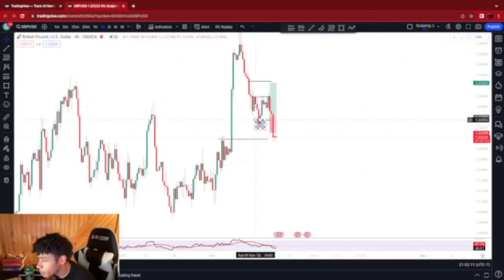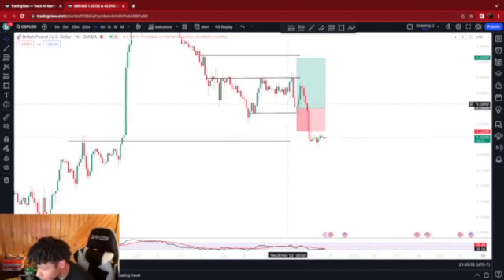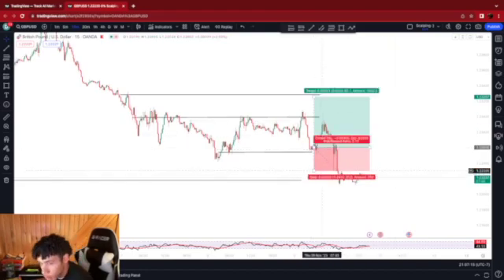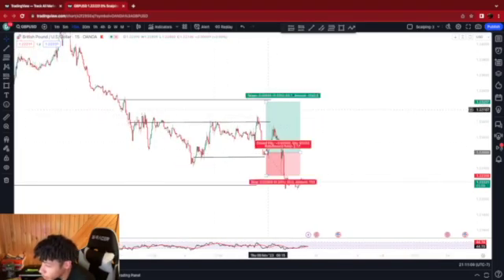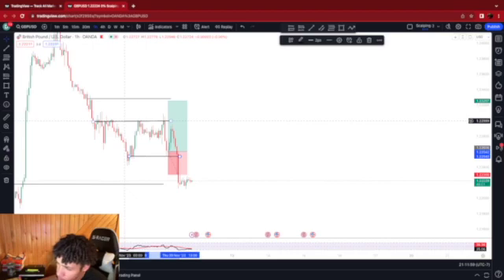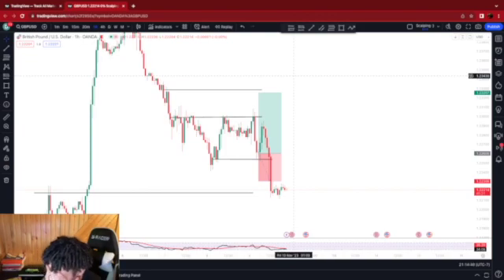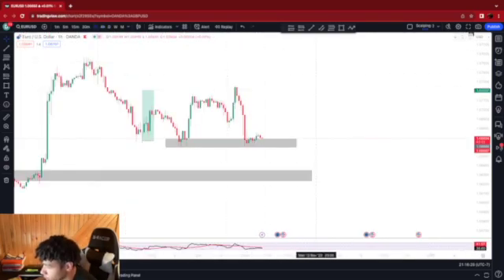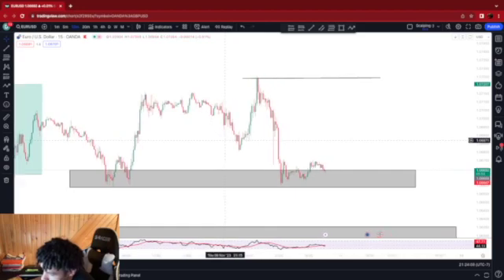JUST LIKE I SAID!!! (Trade breakdown GbpUsd *previous video*)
Tune in and enjoy this trade breakdown. Coming to the end of the day I was running out of energy, please excuse me. Watch how I break down this trade, my thought process, and a little info on upcoming trade.
If you haven't already, go watch the previous video.